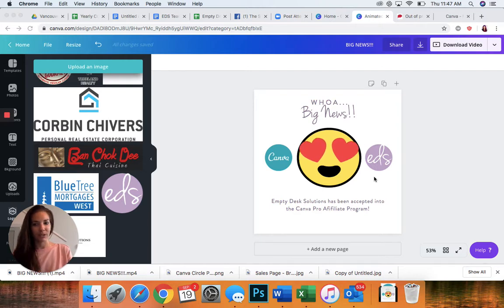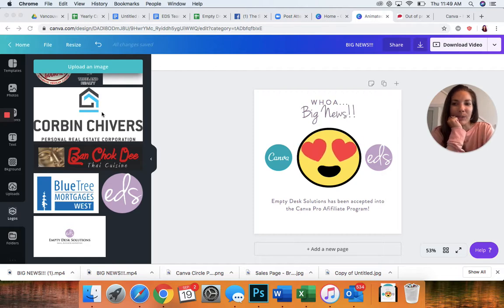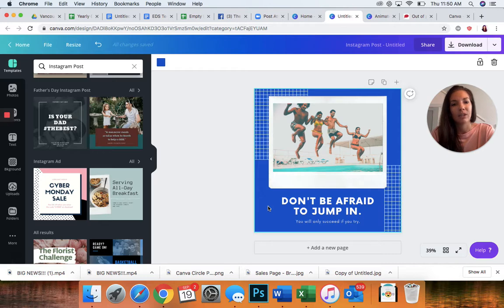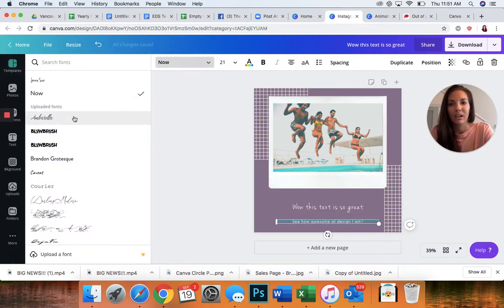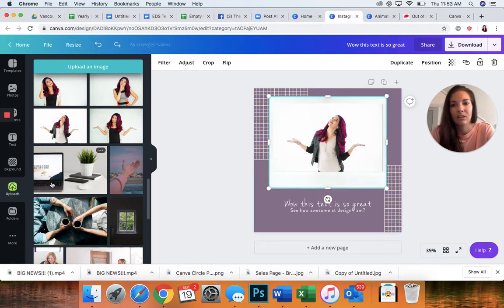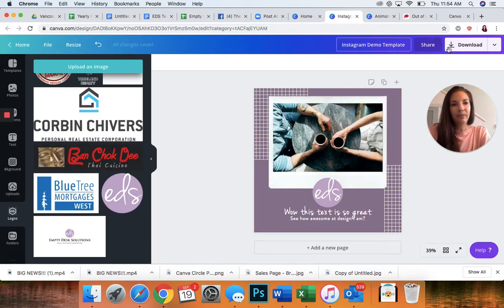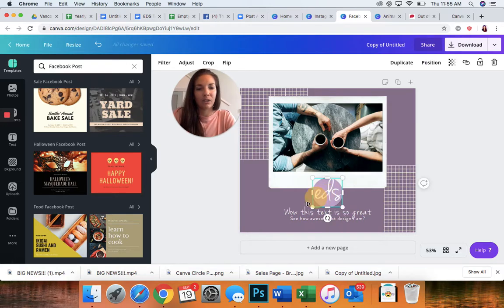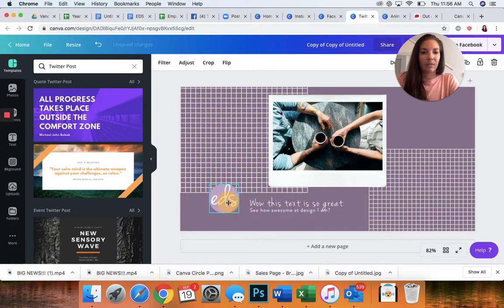Design With Me! Canva magic resize tool resizes your social media graphics in a snap.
What does this mean? Well, for us, it means that we can get even more excited about sharing the tools we use, Canva being at the top!

It has baziollions of free stock photos to incorporate and the pro version (what we use) has the ability to store your brand colours and fonts etc which makes creating designs a breeze. When we discovered Canva we were almost mad that we had been using photoshop for years! There are still use cases for when you might need to use the adobe suite, but we have yet to find something that we can't create in Canva at the same quality or better! And the very best part... we can share the templates we've created with our clients that have their own Canva account so they can make their own edits or creations with it moving forward.

If you do any graphic design at all, you need Canva - trust us on that one! It saves more time than you can imagine and it allows anyone (yes you... even the design challenged peeps) to create elegant pieces without any formal training.

If you want to sign up for a trial account (note: the resize tool is a feature of the pro account, but even in the free account you can duplicate your template to new dimensions, it's just not as quick and easy).

Here's the first design with me demo so you can see it for yourself.

PS. You can create stunning graphics even if you're 'design challenged'
PPS. You don't want to miss our 'Content For a Year Course’ where we take you through how to plan, write, design, and publish your social media content for an entire year! This is the exact framework and strategy we use for ourselves and our clients. Done for you plans start at $1750/month but this course is offered to you for $997.
PPPS. Our consultations are always no-charge. If you would like to explore if Empty Desk Solutions is a good fit for you or your business/non-profit you can request a consult by CLICKING